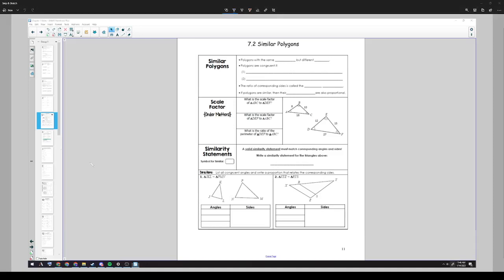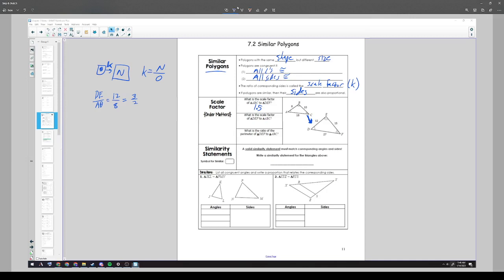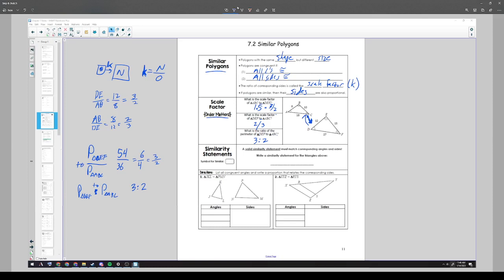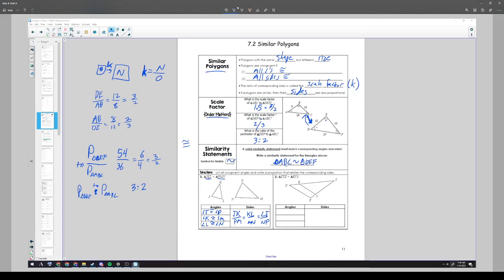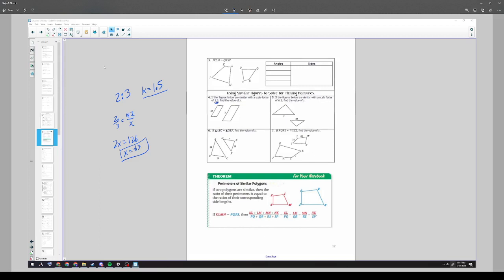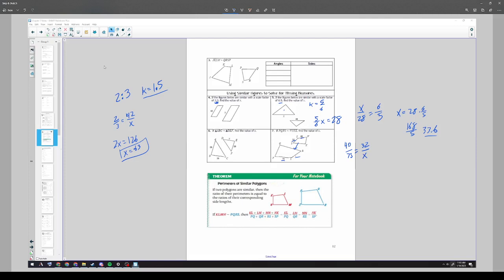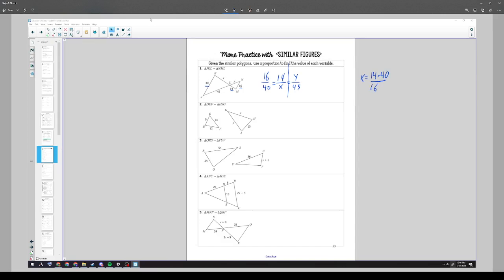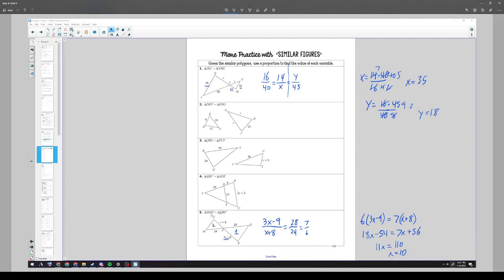(Old - 2023) Ch. 7: Similar Polygons